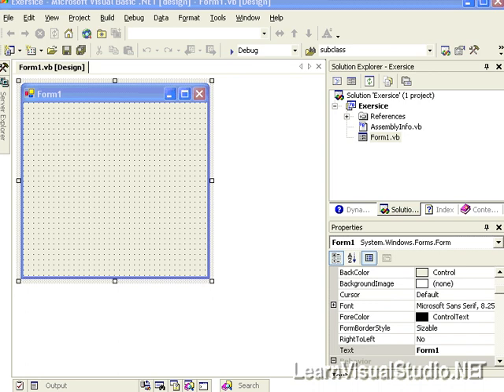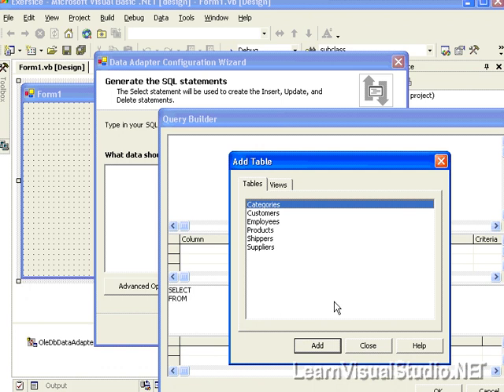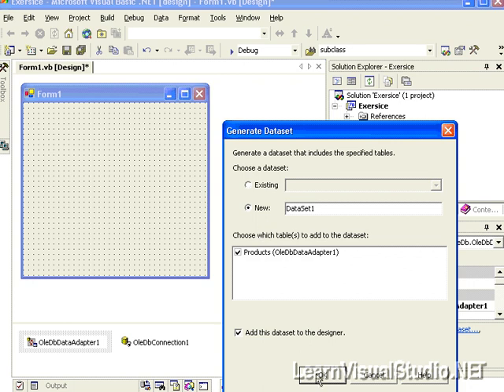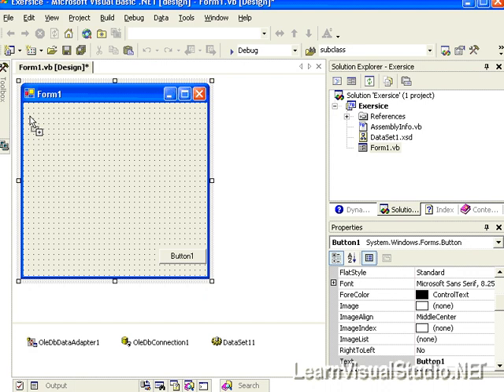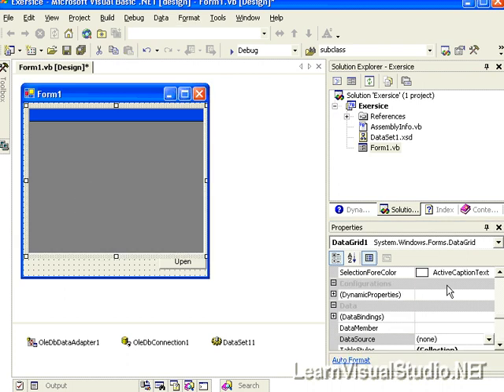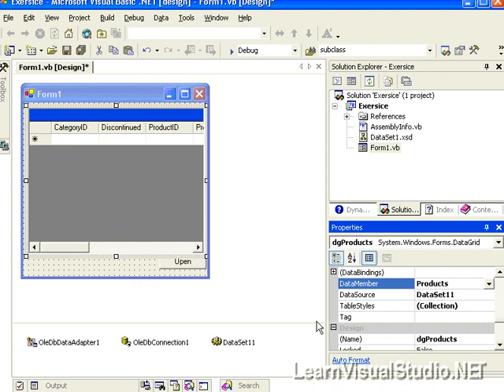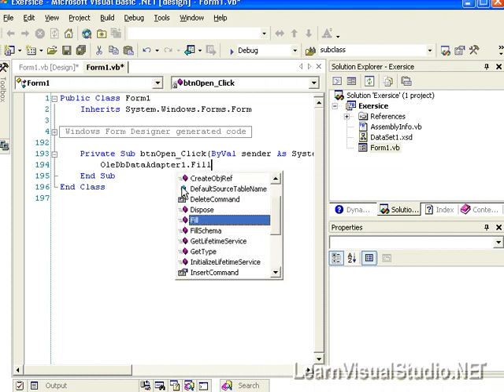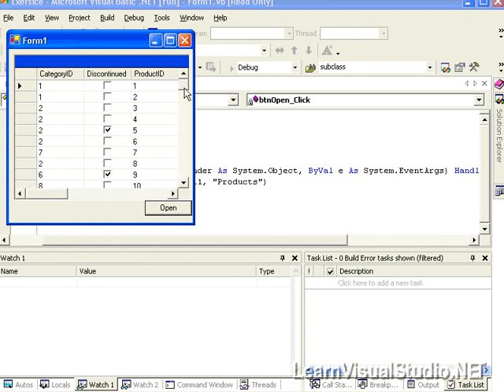Vb.net Programming. 19b - Exercise